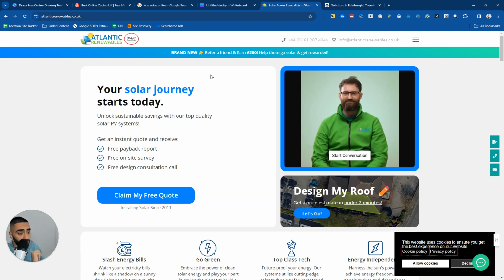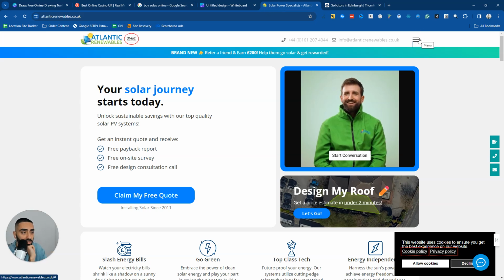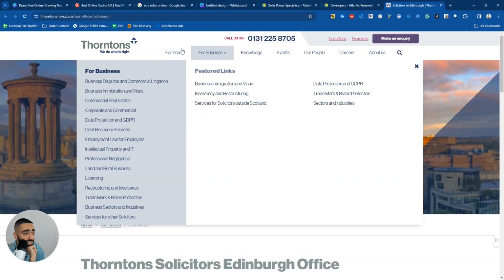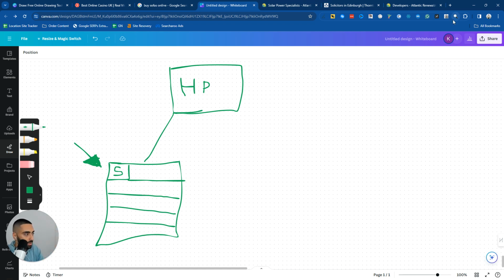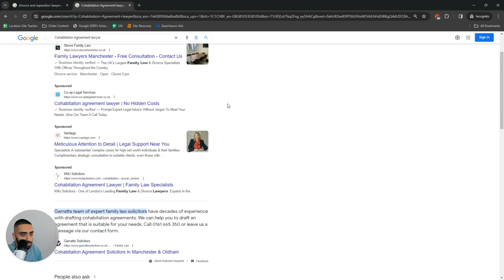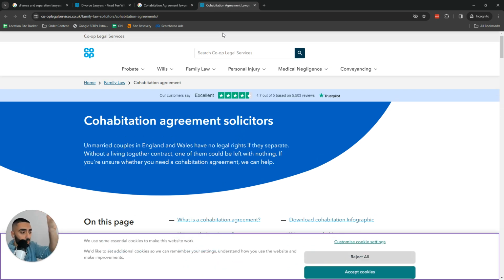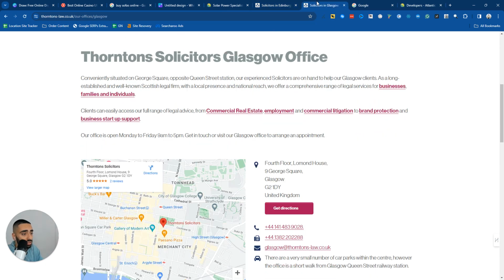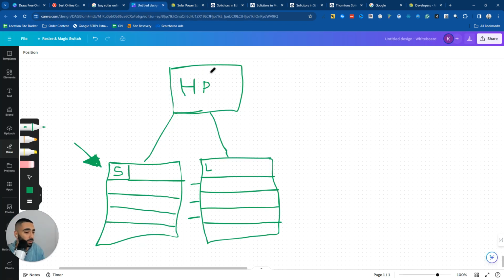Improve Your Local SEO Right Now [FREE Strategy]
Are you looking to improve your local business SEO?

This video is for you I explain how local SEO websites should be structured and how you should structure and blog for your local business website.

Chapters From This Video:
0:00 - Introduction
0:03 - Keyword Research for Local Businesses
0:31 - Case Study: Renewable Energy Company
0:36 - Case Study: Law Firm
1:01 - Creating Service Pages
1:27 - Example: Service Pages for Solar Company
2:11 - Service Pages for Law Firm
3:15 - Importance of Service Pages
4:00 - Effective Use of Service Pages
4:03 - Avoiding Multiple Services on One Page
4:54 - Differentiating Pages for Similar Services
6:40 - Creating Location-Based Pages
7:00 - Example of Location Pages for Legal Services
8:54 - Blog Posts for Long-tail SEO
9:56 - Conclusion